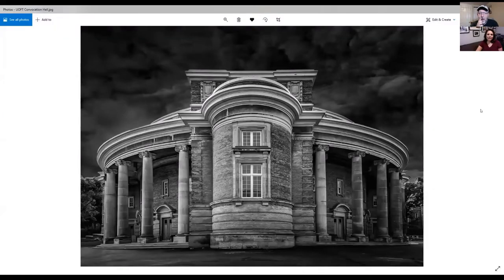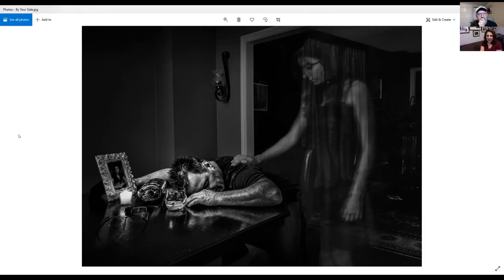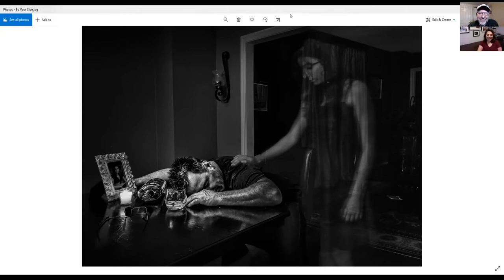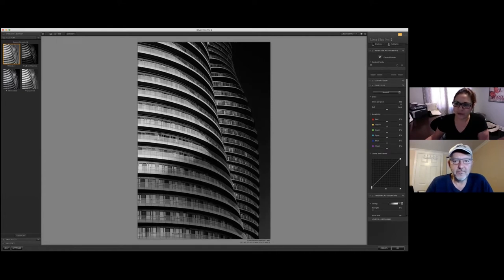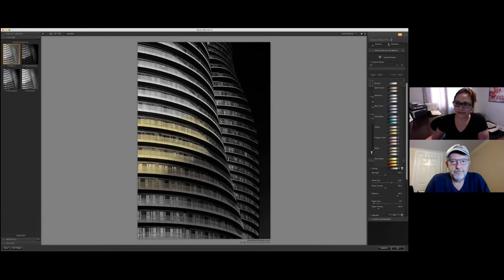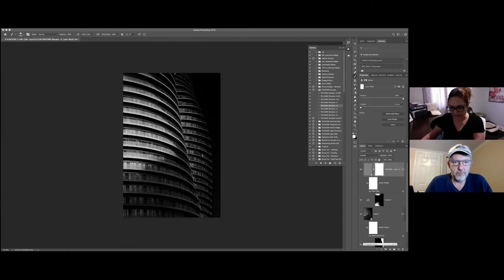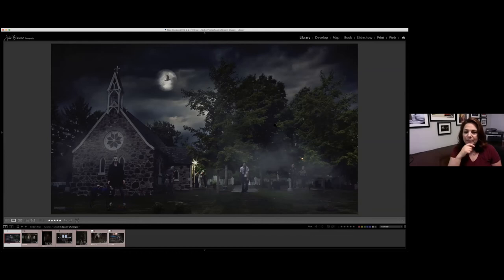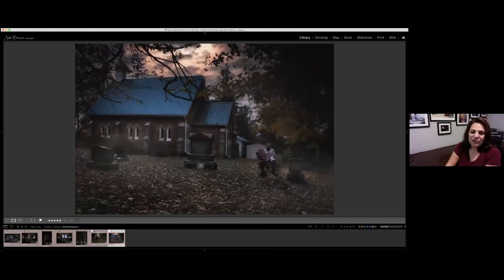Podcast 6 Black and White with Julie Brocca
One of the best B&W photographers, Julie Brocca, tells us about her thought process and shows us her work flow.